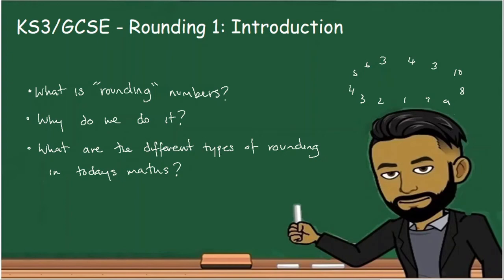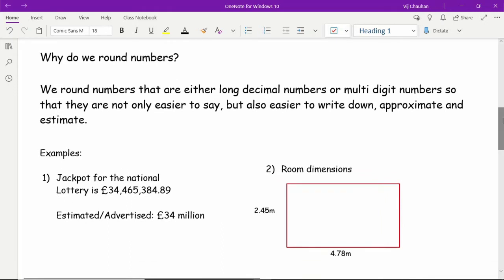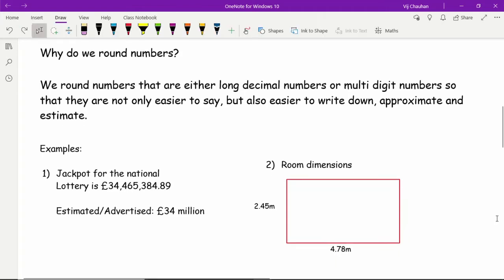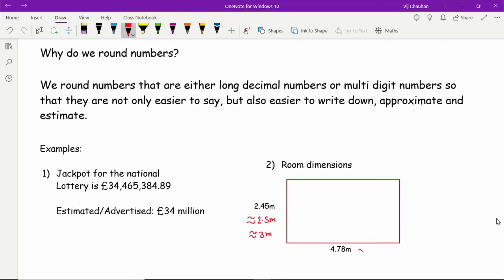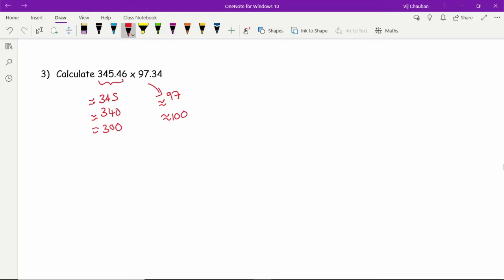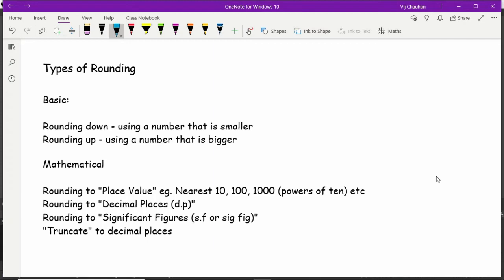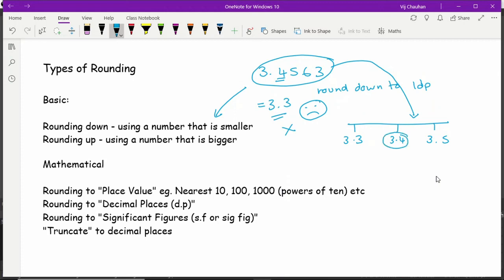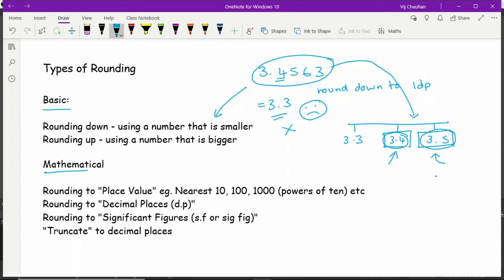KS3/GCSE Maths - Rounding 1 - Introduction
In this first part we discuss the reasons as to why we round and the various types of rounding.